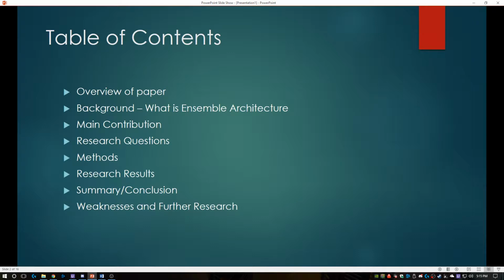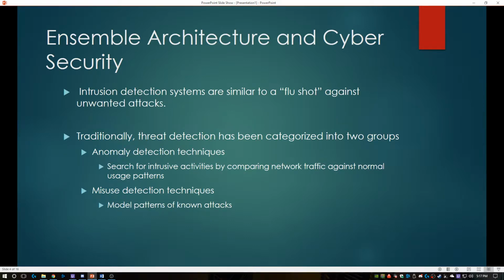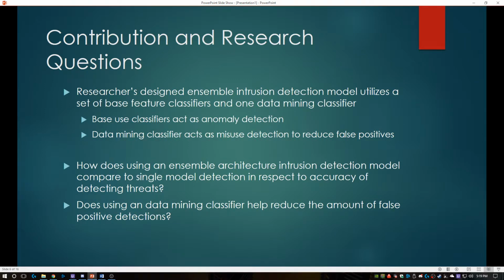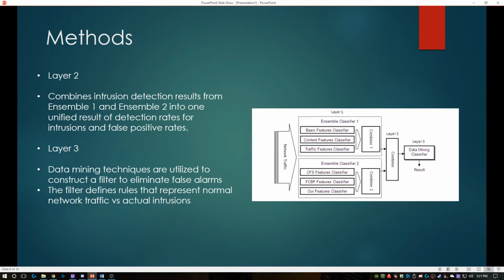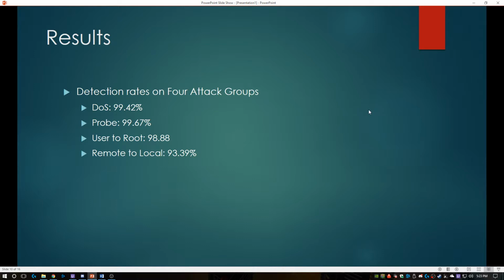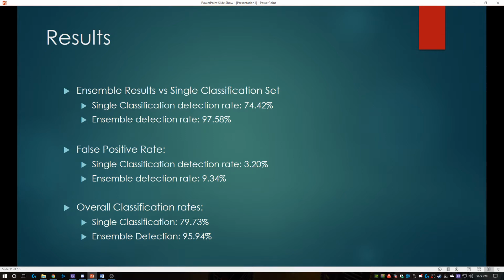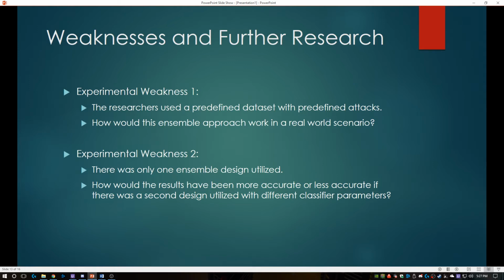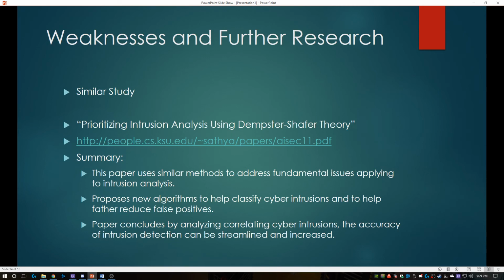Pisz - CSC570 Presentation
Cyber Security THreats Detection Using Ensemble Architecture